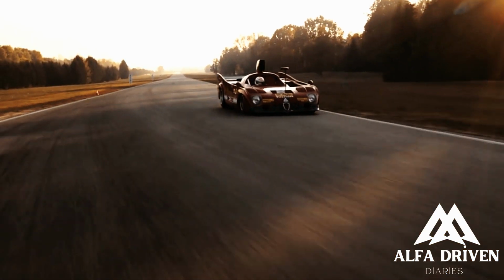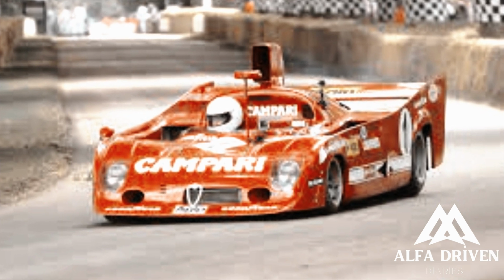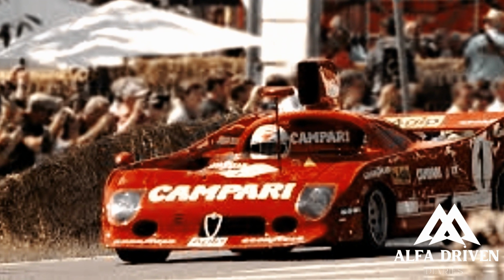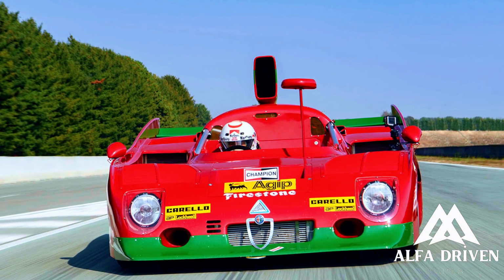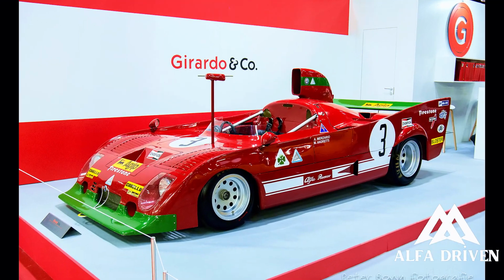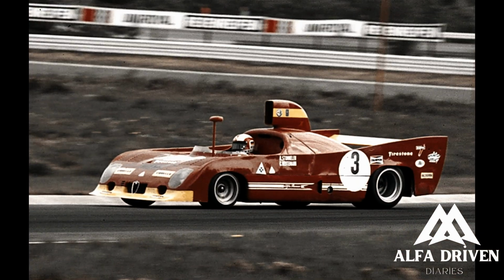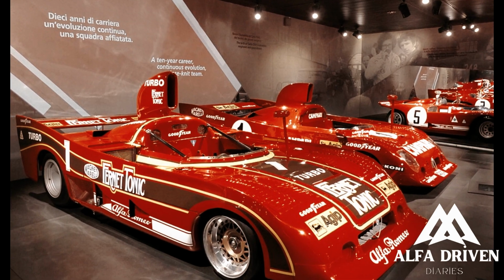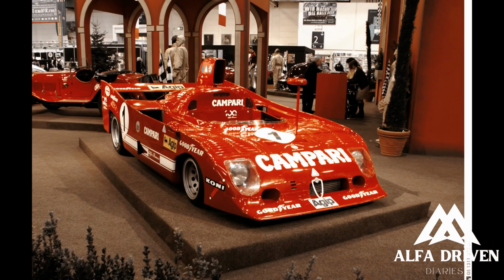Alfa Romeo's 33 TT 12: The Track King That Never Was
Welcome to the ultimate Alfa Romeo Tipo 33 TT 12 experience! Brace yourself for a thrilling ride as we delve into the world of one of the most iconic racing cars of all time.

In this adrenaline-pumping video, we dive deep into the heart and soul of the Alfa Romeo Tipo 33 TT 12, exploring its unparalleled performance, unmistakable sound, and mind-blowing top speeds. From the sleek curves of its design to the raw power of its engine, every aspect of this legendary machine is a testament to automotive engineering at its finest.

Join us as we take you on a journey through the history and legacy of the Alfa Romeo Tipo 33 TT 12, from its dominance on the racetrack to its everlasting impact on motorsport enthusiasts worldwide. Hear the spine-tingling sound of its engine roaring to life, sending shivers down your spine with every rev.

But it's not just about the sound – it's about the sheer thrill of speed. Watch in awe as we push the limits of the Alfa Romeo 33 TT, chasing down top speeds that will leave you breathless and craving for more.

Whether you're a seasoned racing aficionado or simply appreciate the beauty of automotive excellence, this video is a must-watch. So sit back, buckle up, and prepare to be blown away by the sheer power and performance of the Alfa Romeo Tipo 33 TT 12.